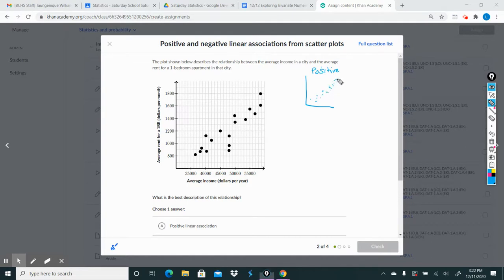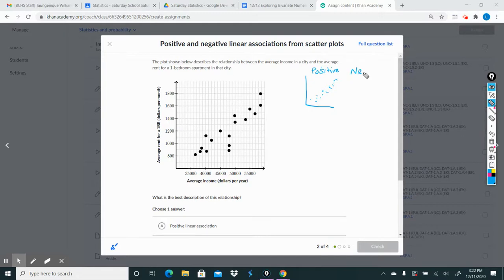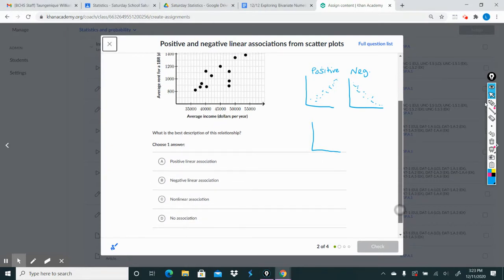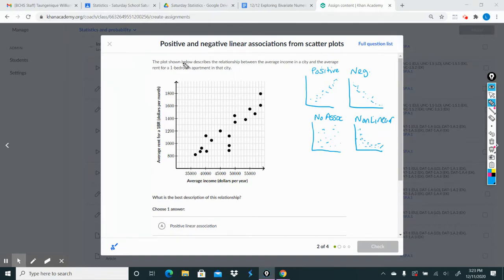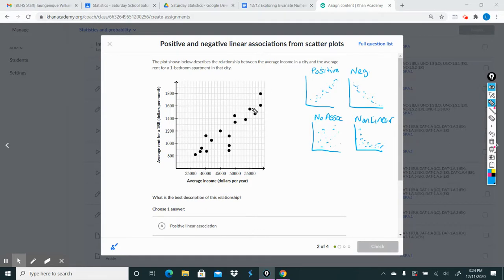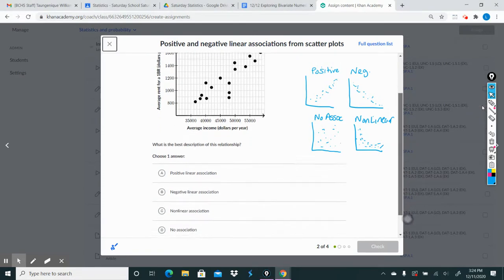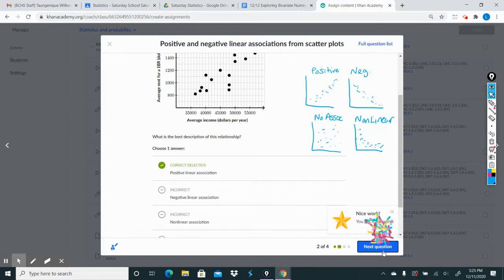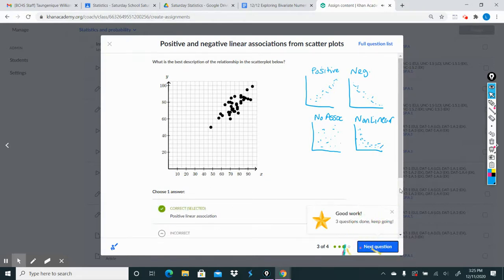Positive and Negative Linear Association from Scatter Plots